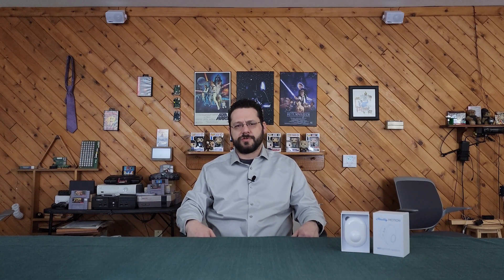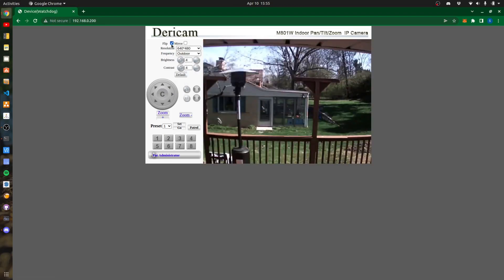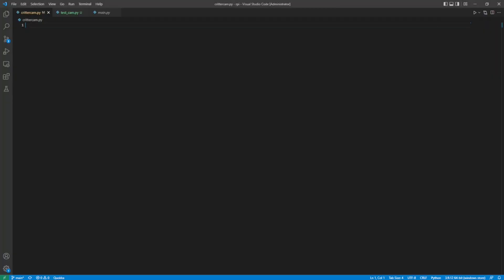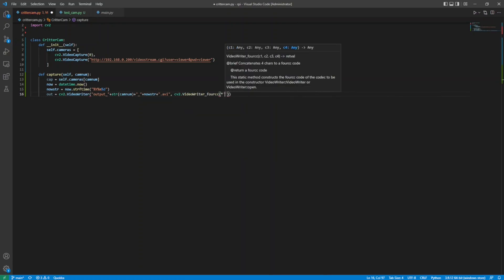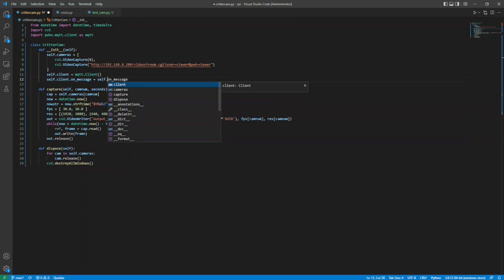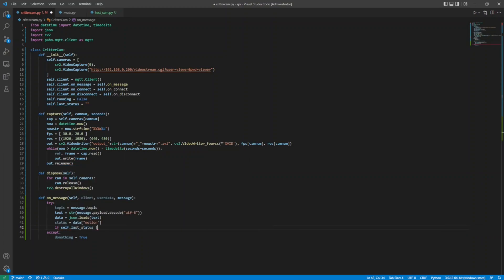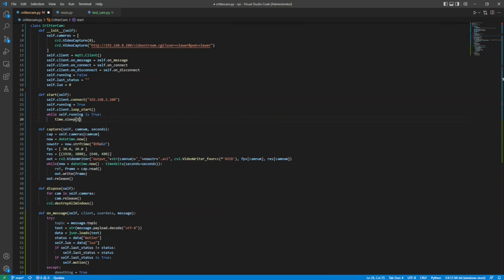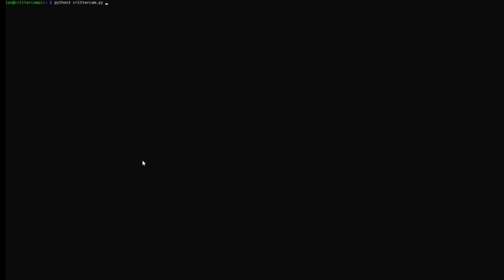DIY Critter Cam with Shelly Motion, Raspberry Pi, a webcam, and an IP cam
Ever wanted to take short videos of animals or other movement in your yard, day or night? Here's how I did it with stuff I already had lying around--granted that stuff includes two cameras, a Raspberry Pi, and a Shelly Wifi Motion Sensor.